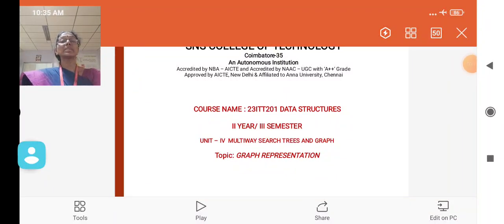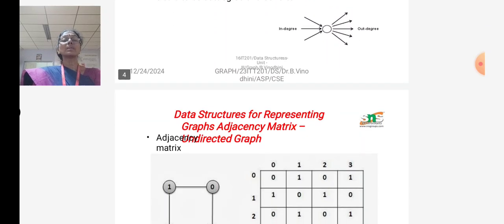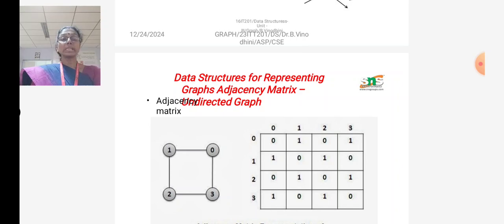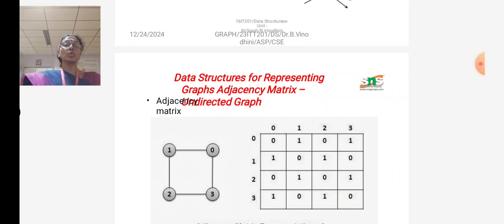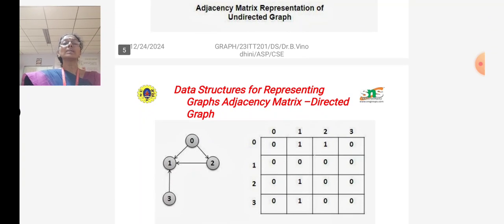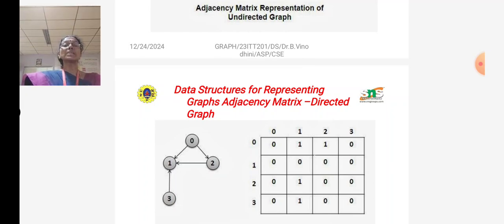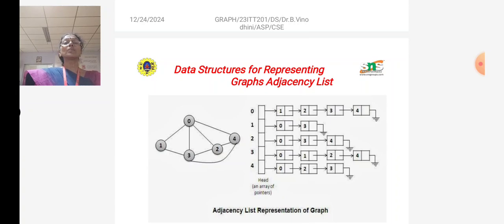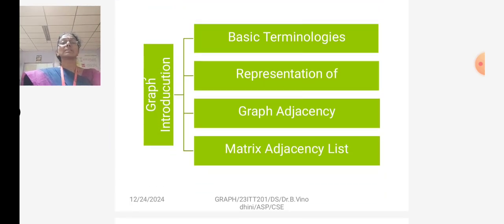Graph Representation_DS/Dr.B.Vinodhini/SNSCT